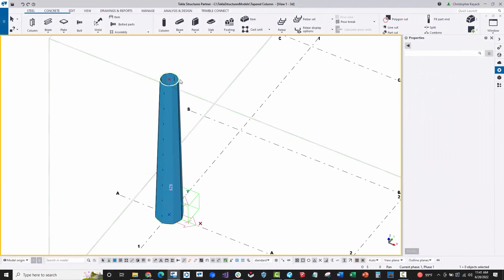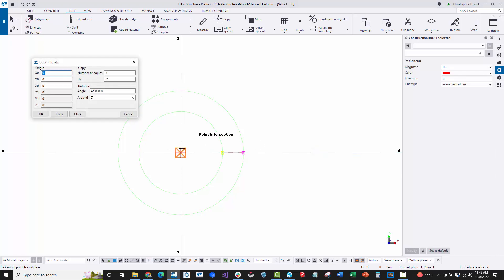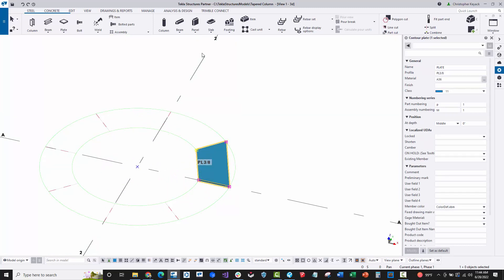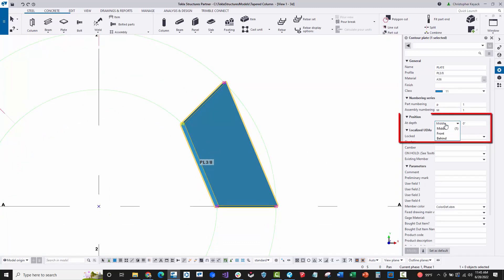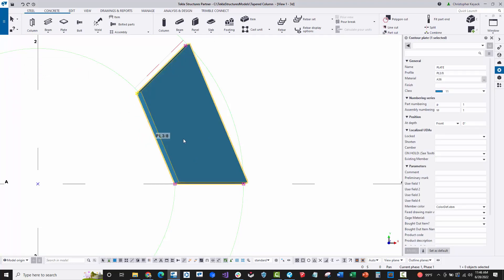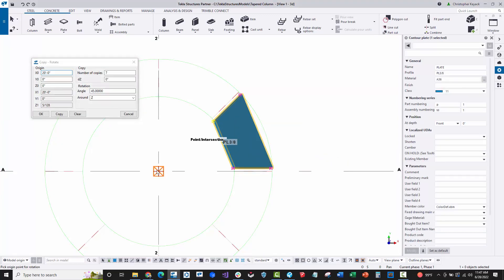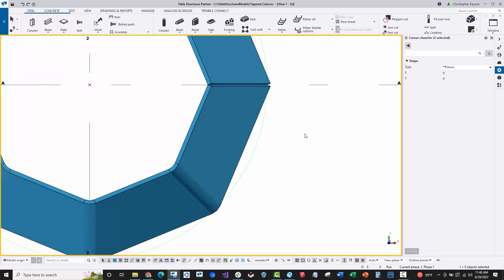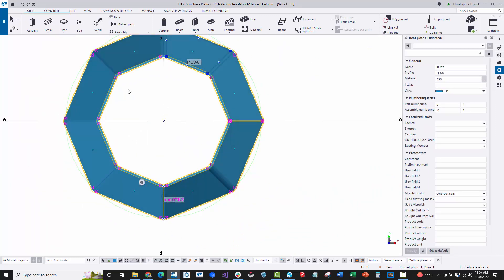Keyack Tech - Tapered Column Bent Plate in Tekla Structures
Ever have to create a power or telephone bent tapered plate but don't know how? This video shows you to model individual contour plates and then use the bent plate command in Tekla Structures to merge it all together.